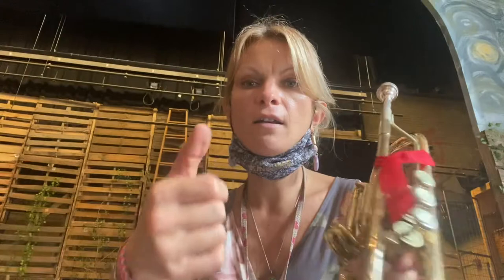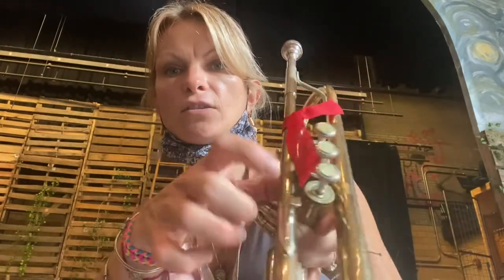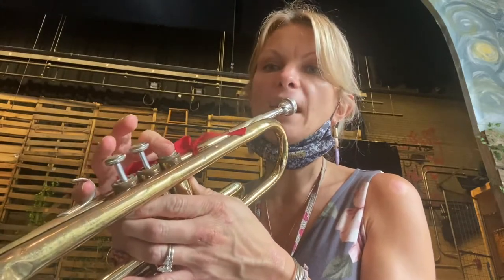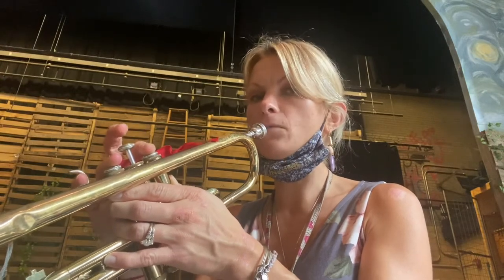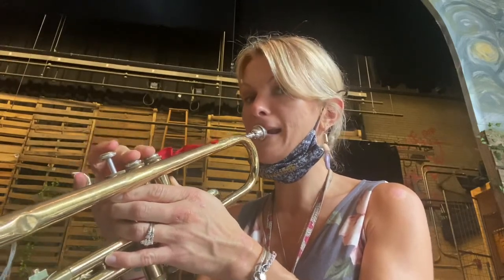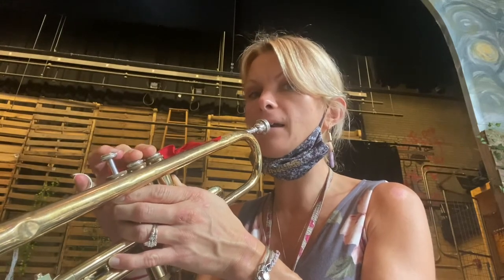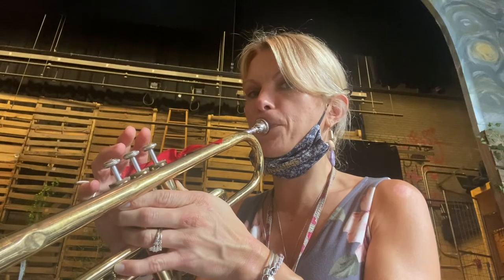Trumpet notes C D E F G